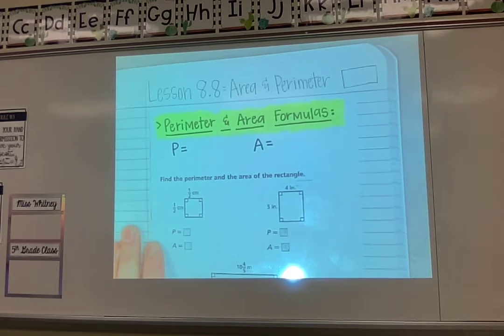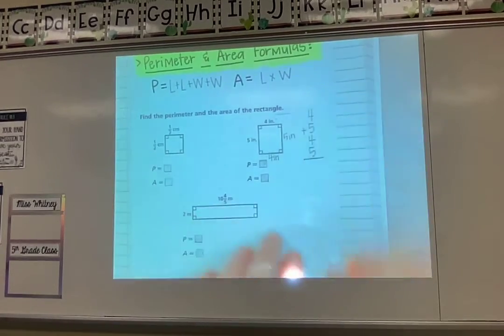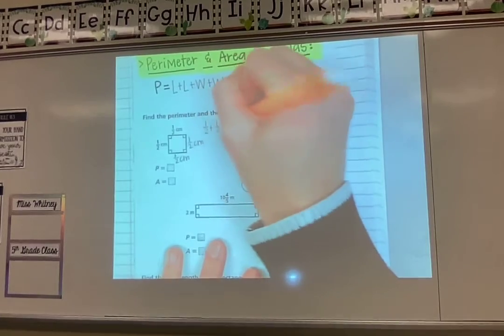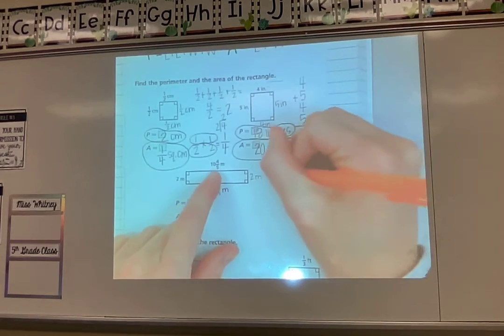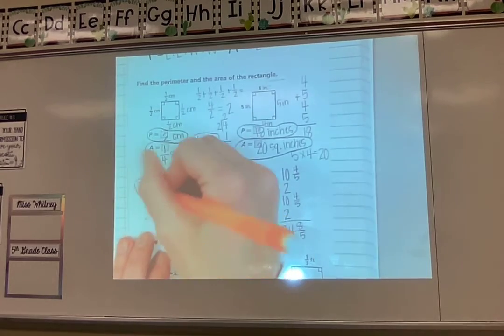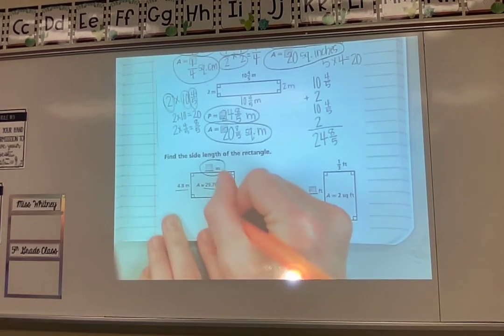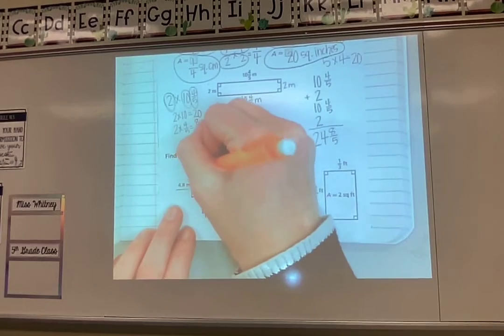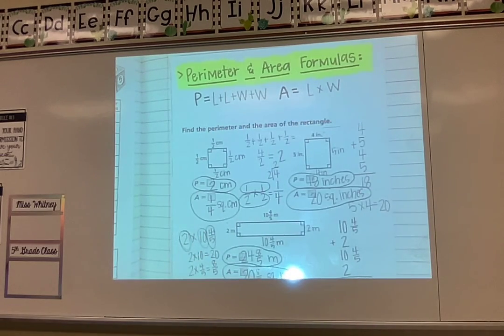Lesson 8.8 - Perimeter & Area of Rectangles